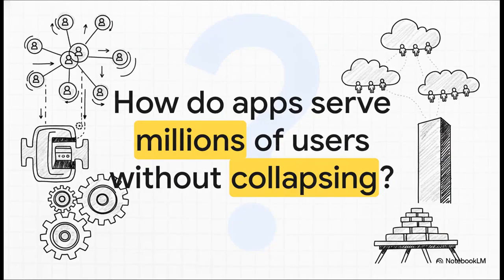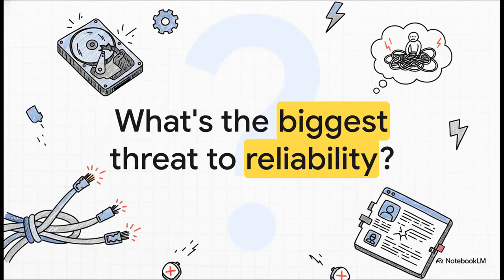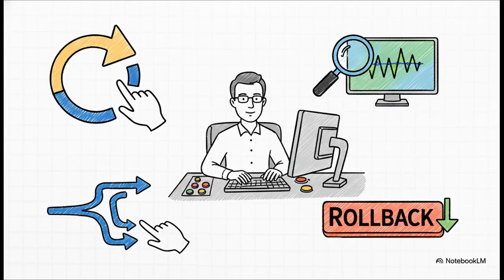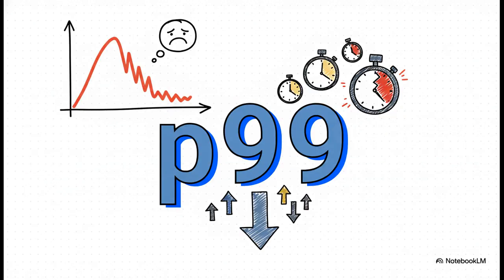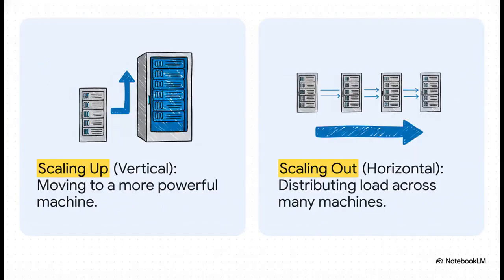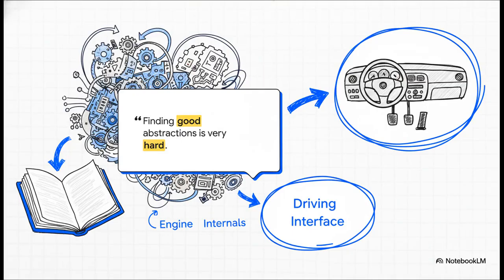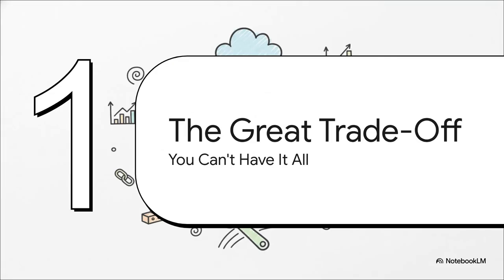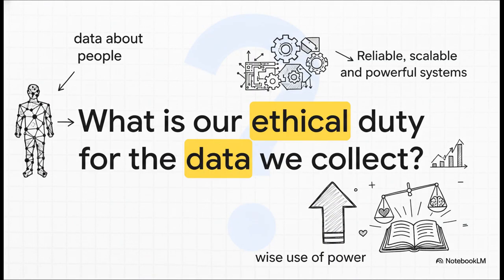How to Handle Millions of Users Without Crashing?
How do apps handle millions of users without crashing?

Large-scale applications stay reliable by designing for scalability, controlled failure, and load isolation — not by simply “adding more servers”. This is a core system design interview question for senior engineers.

In this video, we explain how high-traffic systems work in practice, using mental models interviewers expect you to articulate.

God book:
Designing Data-Intensive Applications by Martin Kleppmann
Available on audible and e reads

How apps handle millions of users:
• Separate load from capacity using queues and buffering
• Scale horizontally instead of vertically
• Keep services stateless where possible
• Protect databases from traffic spikes
• Design systems to fail gracefully under pressure

What you’ll learn:
• Why apps don’t collapse under sudden traffic spikes
• What actually breaks first at scale
• How interviewers evaluate scalability answers
• Mental models you can reuse in system design interviews

In system design interviews, this is a fundamental question that separates junior answers from senior-level thinking.

00:00 Why this question matters in interviews
01:20 What breaks first at scale
03:10 Load vs capacity
05:40 How systems fail gracefully

system design
scalability
software engineering
engineering interviews
backend interviews
distributed systems